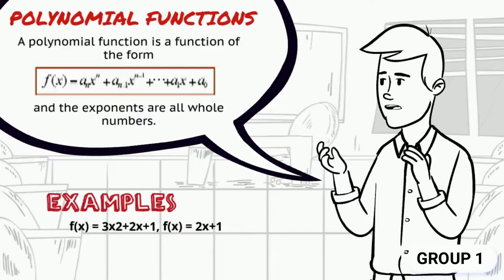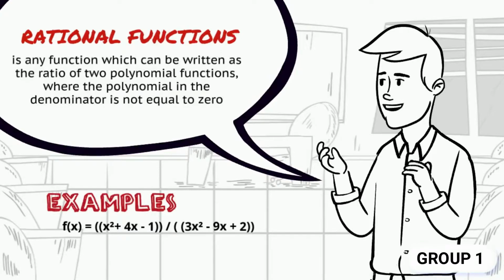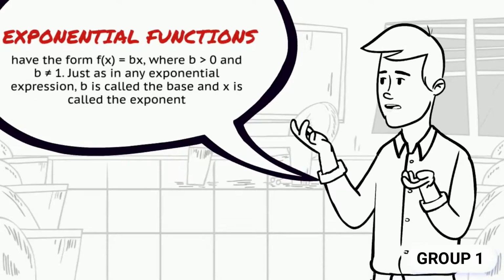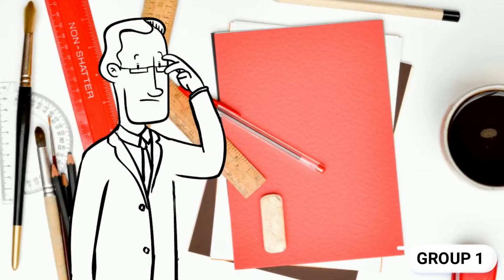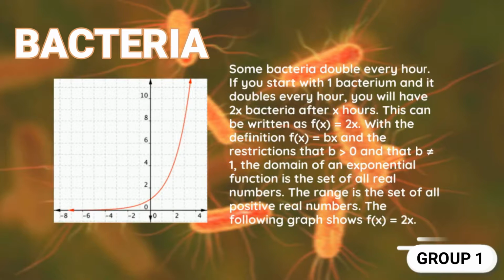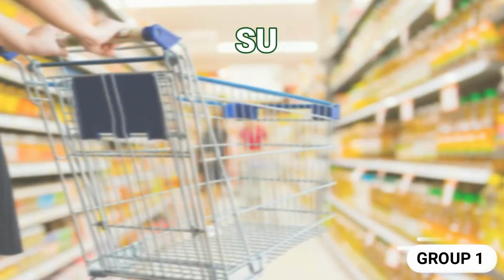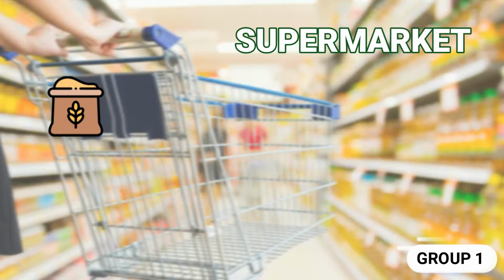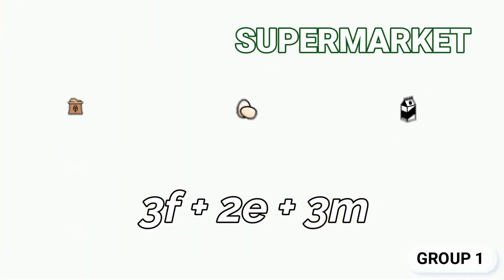FUNCTIONS (Group 1 of 10-Peace)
Sophia De Leon
Judielle Bustamante
Amanda Esquivel
Kristina Concepcion Dilanco
Timothy Chua